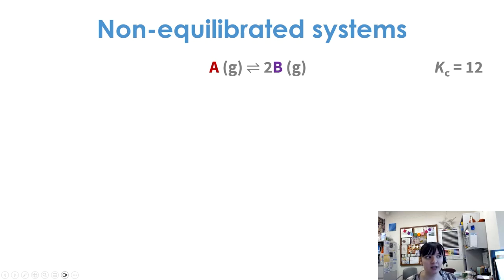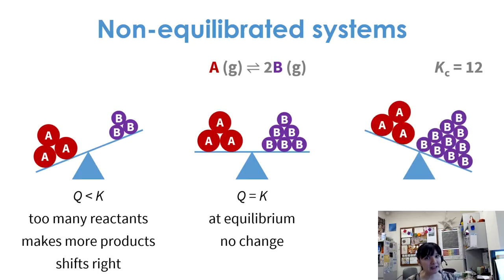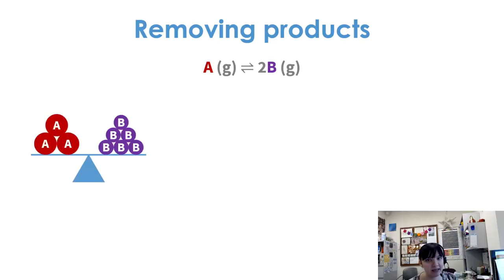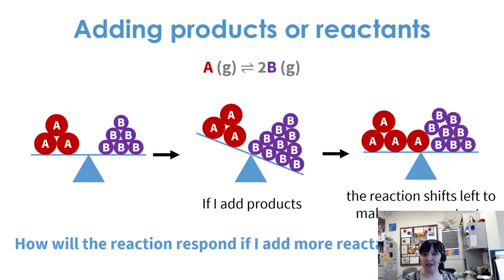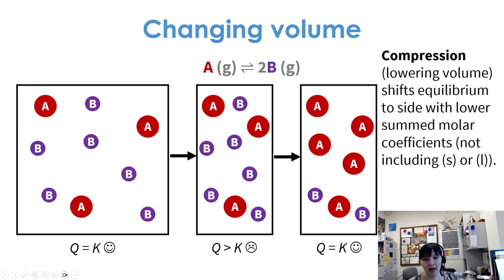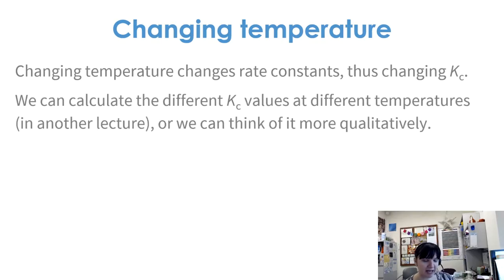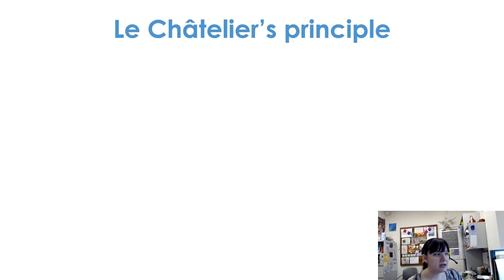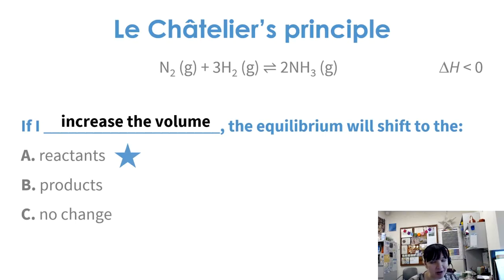Le Chatelier's Principle